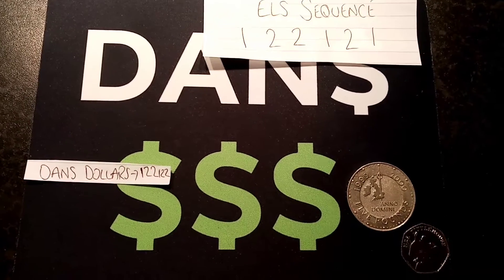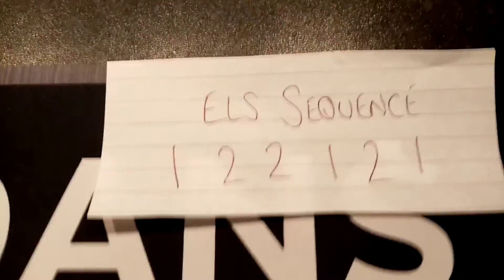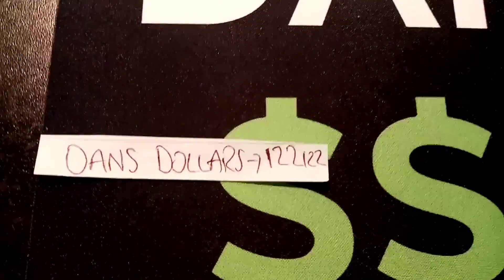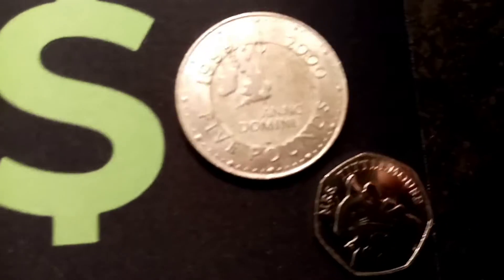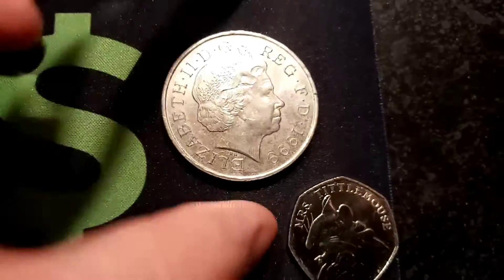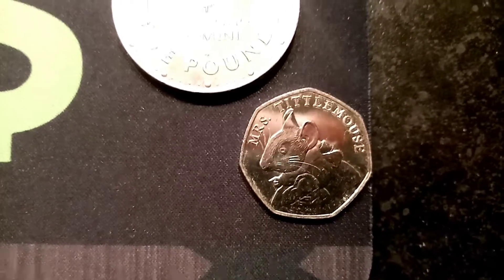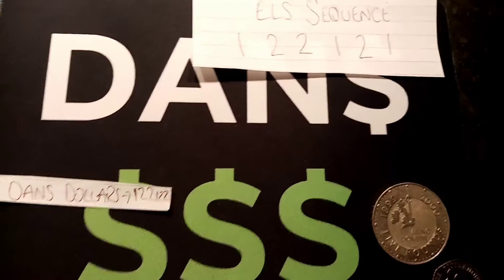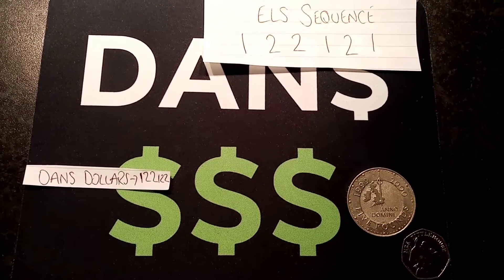ELS GAMES GIVEAWAYS #5 OPEN!!! PICK YOUR 6 NUMBER SEQUENCE!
PICK YOUR 6 NUMBER SEQUENCE! . Els Dollars is started giving my coins away now too 😊😂 All you have to do to enter is comment below your 6 number sequence using only the numbers 1 and 2. You have until 6pm tomorrow 11th November to enter. The winner will win the 1999 £5 Coin and the 2018 Mrs Tittlemouse 50p coin.